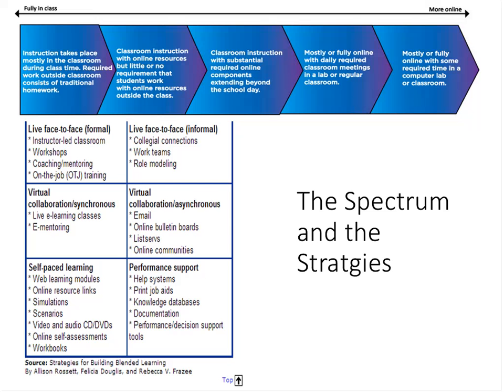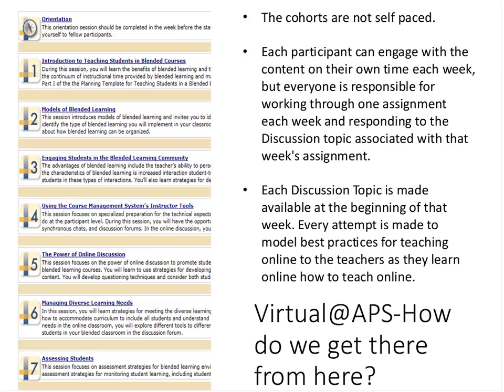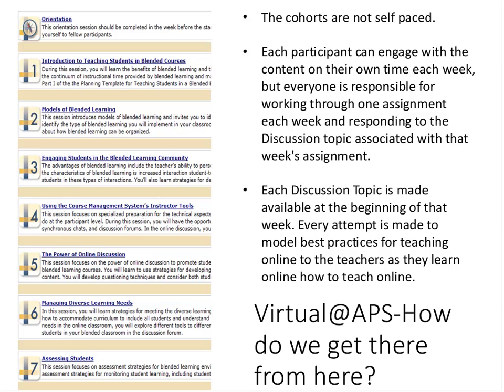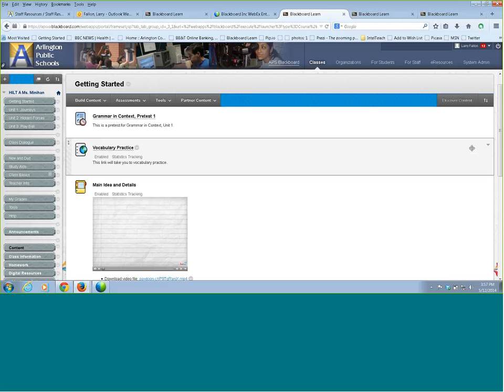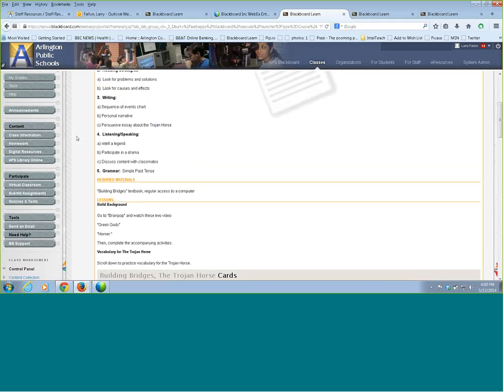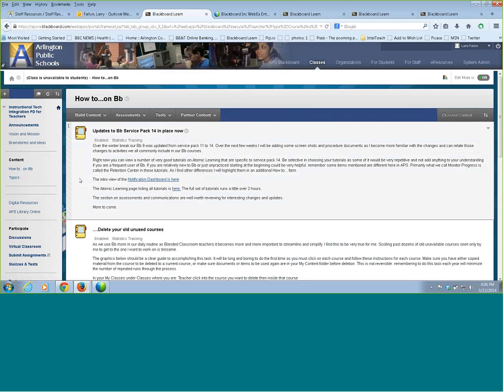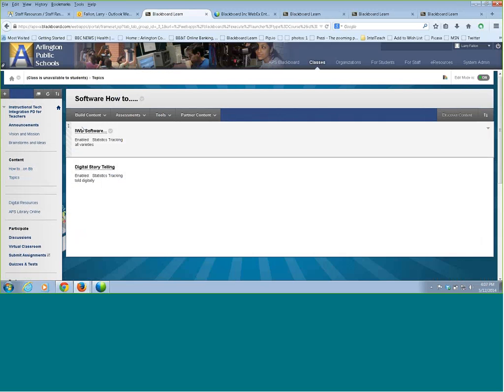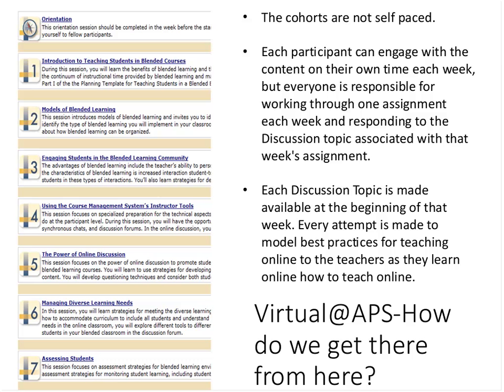Professional Development for Teachers on Blackboard to Flip, Blend and Go Virtual Using Blackbo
Arlington Public Schools is fully engaged in developing Virtual@APS to meet new state requirements for all students to have passed a fully virtual course before graduation. To provide teachers with tools to implement this we run cohorts through an 8 week, facilitated, fully online course that covers everything required and models the tools they will use with their students. Graduates are then enrolled in a Bb organization that becomes their PLC and furthers the cause with best practices and shared unit and lesson plans. This process will be presented and discussed.